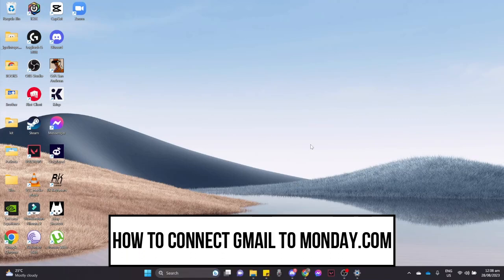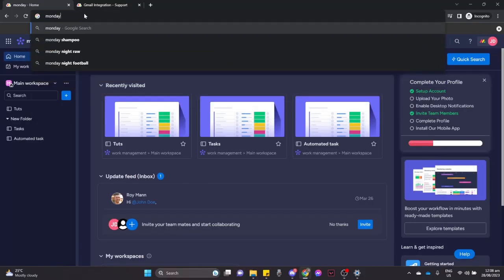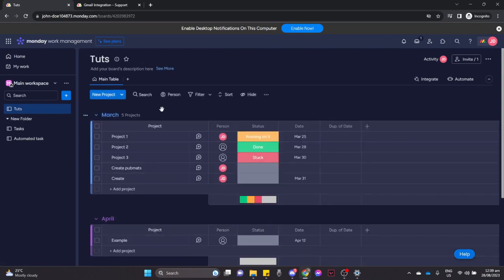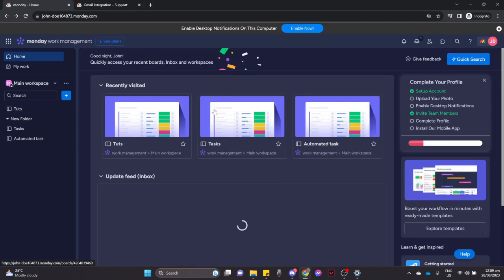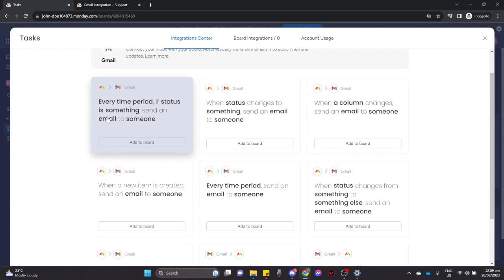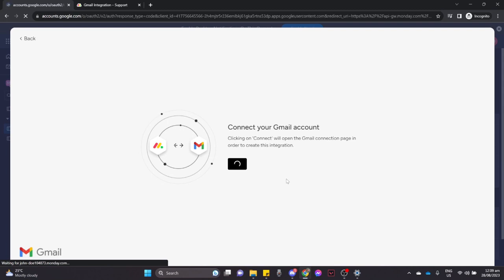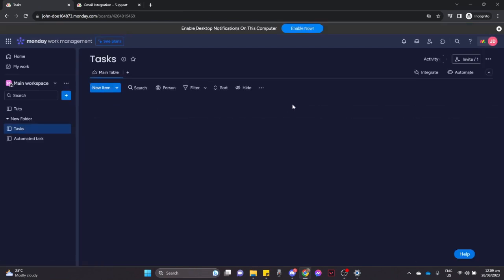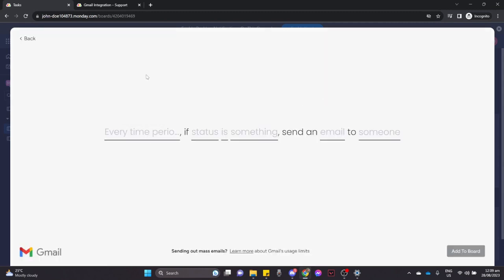How To Connect Gmail To Monday.com (2023)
Learn‎‎‏‏‎ ‎How To Connect Gmail To Monday.com

In this video I will show you‏‏‎ ‎how to connect gmail to monday.com